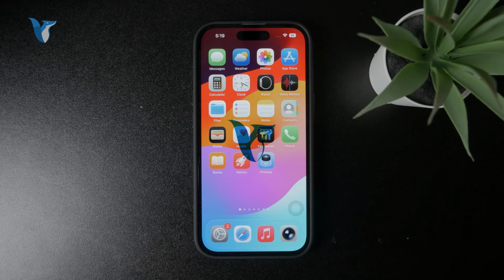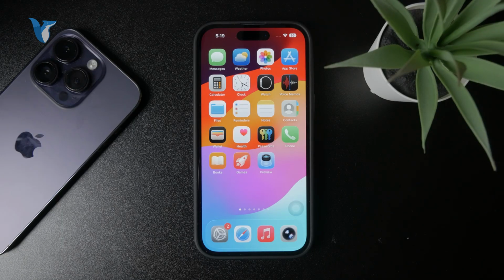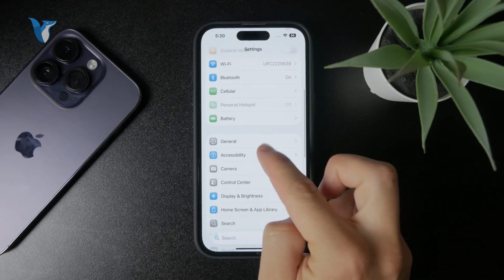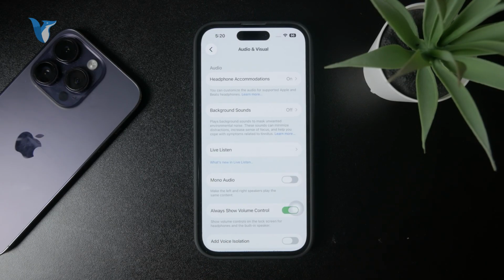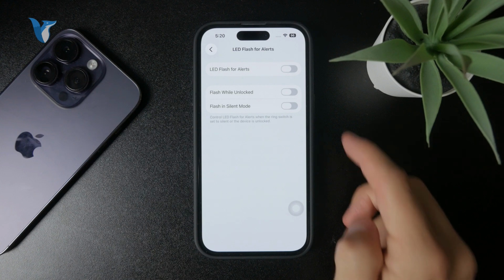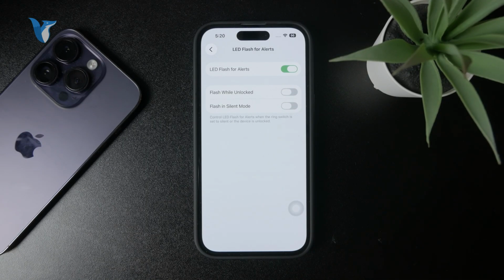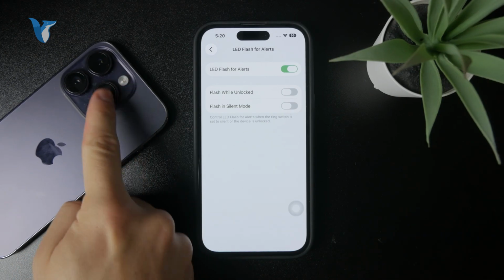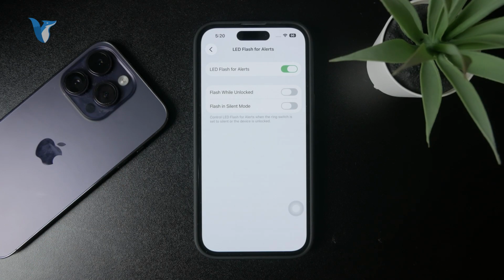How to Make iPhone Light Flash when Receiving a Call (tutorial)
Want your iPhone’s light to flash when you get a call? In this video, I’ll show you how to enable LED flash alerts so you never miss an incoming call, even in silent mode.